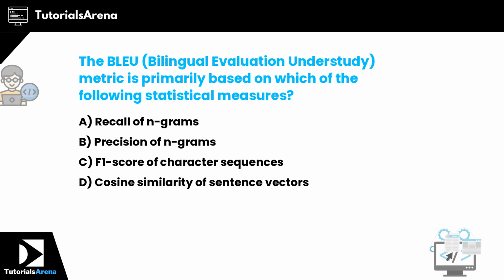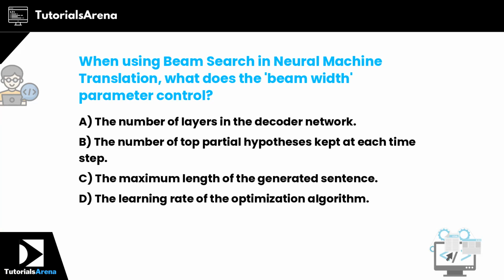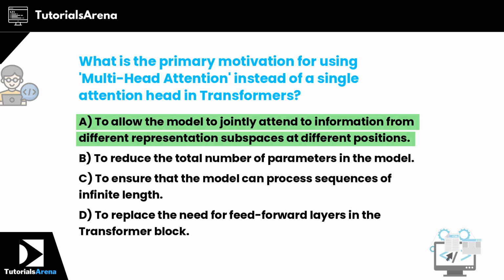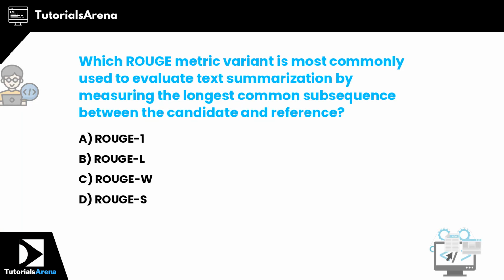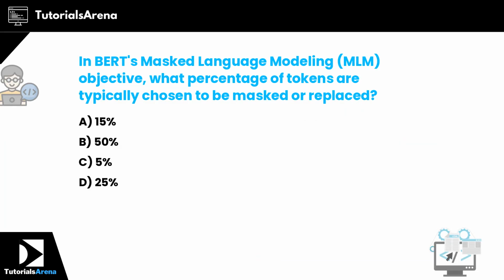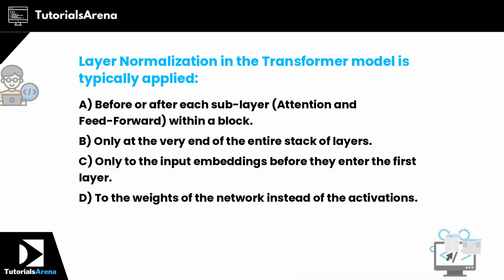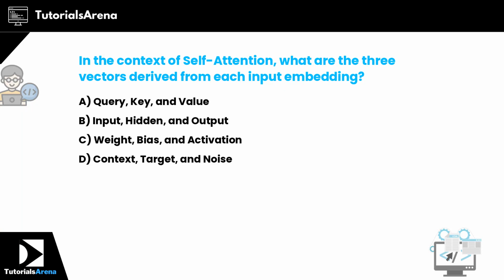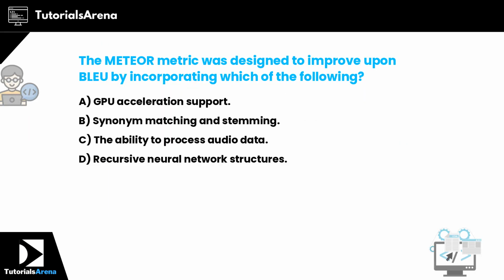Is Your NLP Model Hallucinating? How to Fix Your Embeddings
Master NLP concepts from Word Embeddings (FastText, GloVe) to Transformers and BERT. Learn about RNNs, LSTM, Seq2Seq, Attention mechanisms, and evaluation metrics like BLEU and ROUGE. Explore subword tokenization, NMT, and LLM architectures for state-of-the-art language modeling.

Youtube Search:
NLP tutorial
BERT architecture
Transformer model
Word2Vec vs GloVe
Sequence to Sequence
Self-attention explained
Subword tokenization BPE
Neural Machine Translation
Beam search decoding
Evaluation metrics NLP
Text Summarization
Coreference Resolution
Masked Language Modeling"